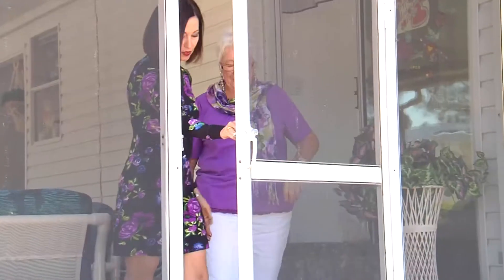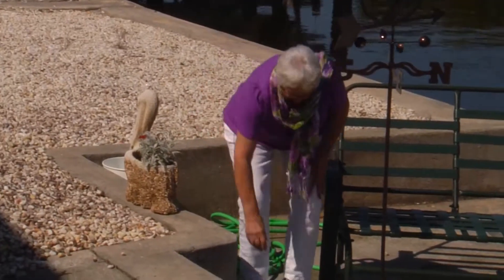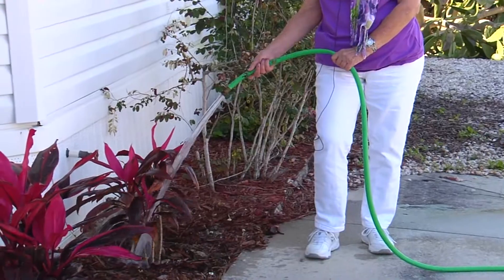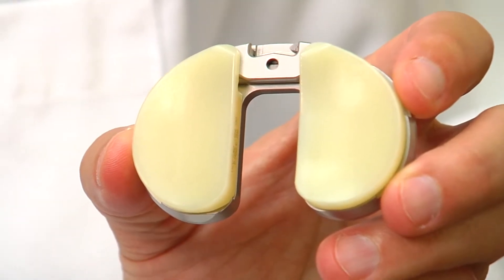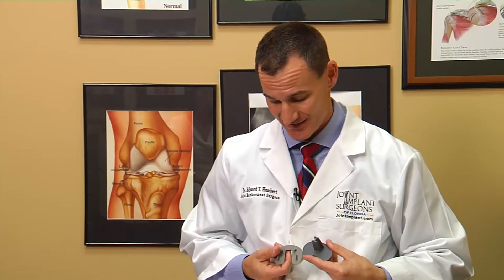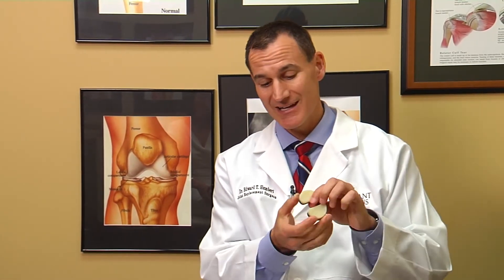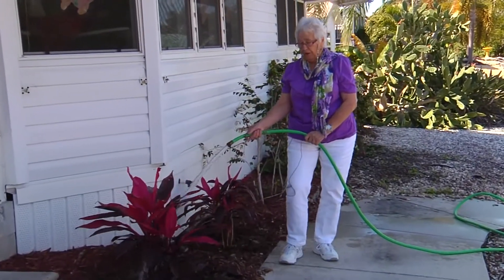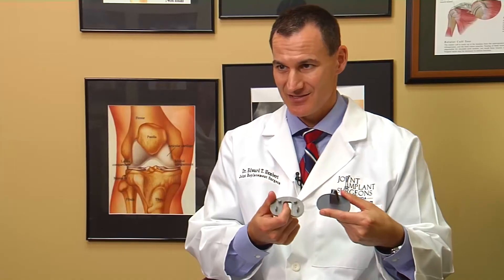Replacing the Knee, Sparing the Ligaments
The end goal for a total knee replacement is to relieve pain, restore function and natural movement - all things that Shirley Alling was sorely missing.

“It was ugly. And I fell a lot. And it was not fun,” says Shirley Alling.

It didn’t keep Shirley from trying. Her active lifestyle and minimal disfigurement made her a good candidate for a new form of knee replacement, the only one that spares the ACL. Shirley was one of the first in the country to get one.

“The doctor did the surgery, four weeks later, I went in and he said ‘oh, by the way, you’re the only person in all of Florida that has a knee like that’,” says Alling.

Dr. Ed Humbert is Shirley’s surgeon.

“Keeping your ACL will give you more of a kinematically normal acting knee. It’s going to actually bend and flex and extend exactly like your knee does before the surgeries,” says Dr. Ed Humbert, who is an orthopedic surgeon on medical staff of Lee Memorial Health System.

In a standard knee replacement, surgeons cut the ACL so they can place the new joint. The new design of the XP knee includes a cut out for the ACL and is shaped to wrap around the ligament.

“The only thing that changes is the surface area of the contact of the cement to the bone- it’s much less with this newer XP knee but otherwise you can’t keep the ACL,” says Dr. Humbert.

Finding the right candidate is important in rolling out a new knee.

“Someone who actually has good motion and they’re strong and just has an arthritic knee has a solid strong ACL on physical exam, they’re a candidate to put this knee in,” says Dr. Humbert.

Shirley foot the bill. And so far her artificial knee has lived up to its reputation.

“The recovery was easy and I don’t limp. It does feel like a natural knee,” says Alling.

A knee is creating a new normal that feels almost familiar.